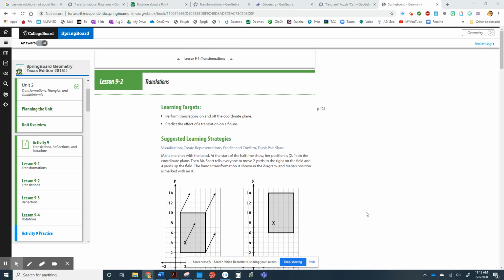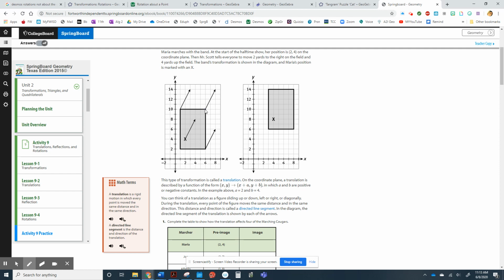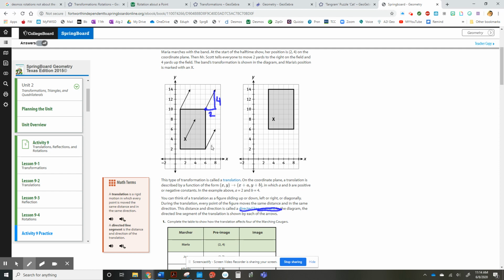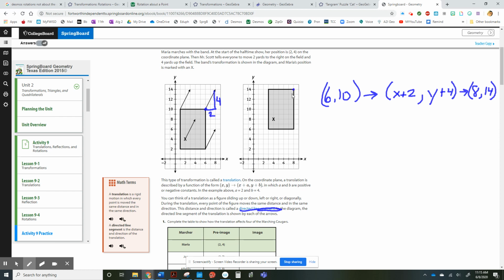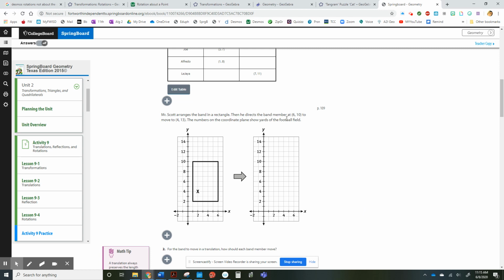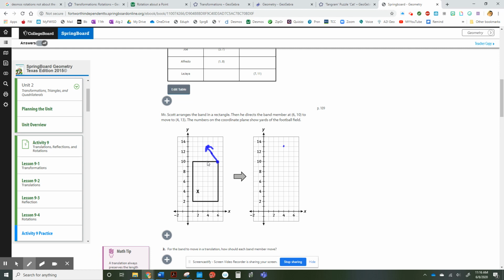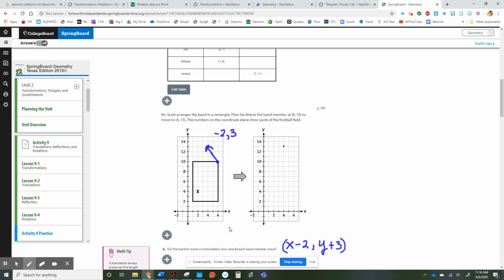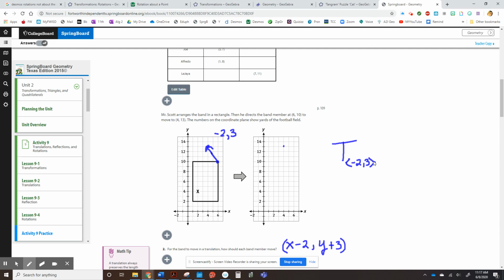Act 9-2 Part 1